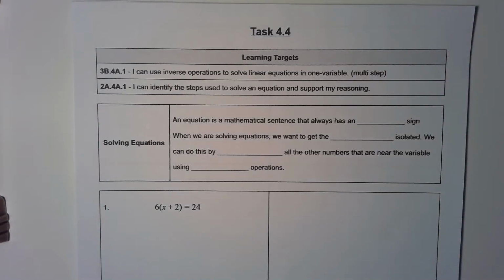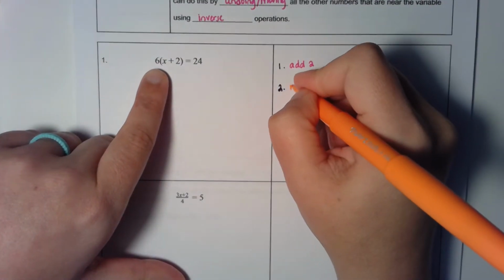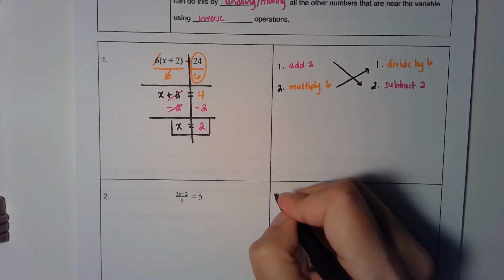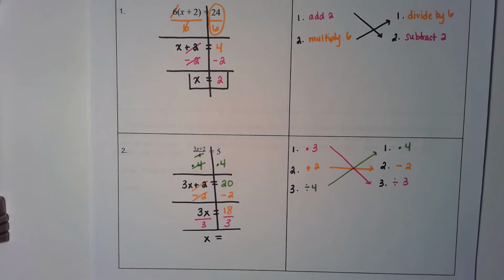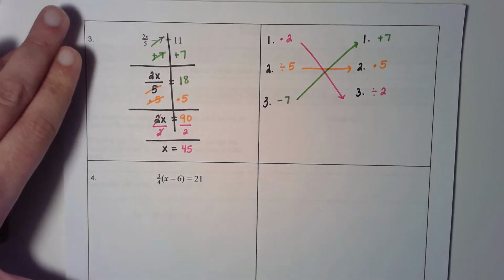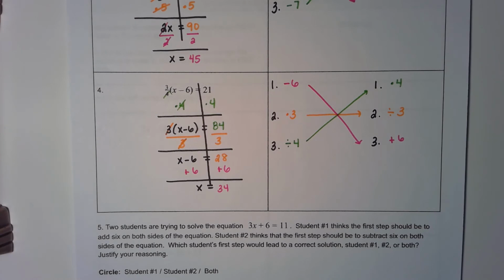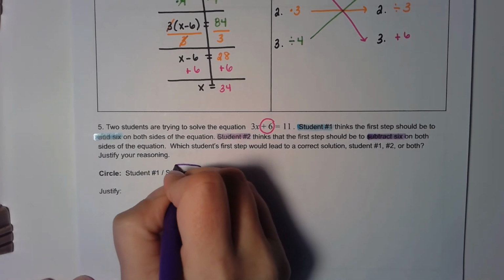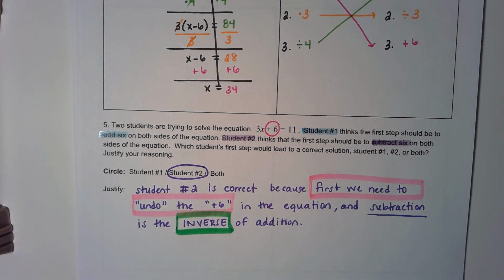Math 1 Task 4.4 Video 2020-2021